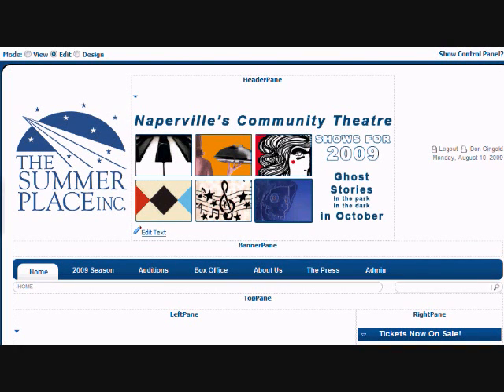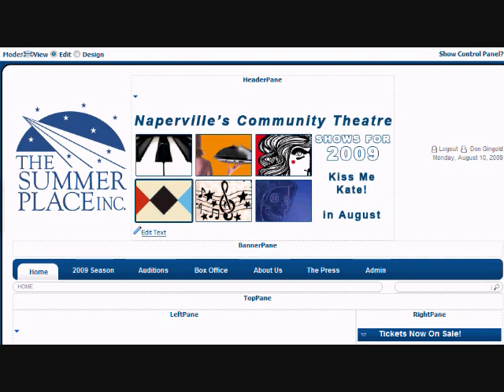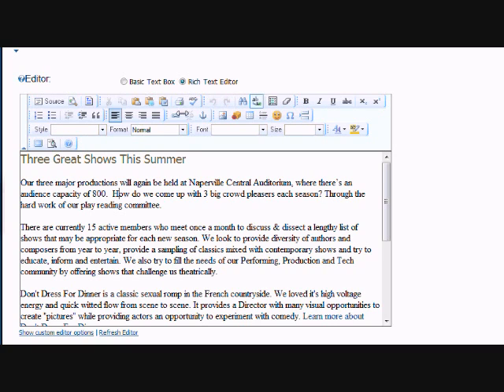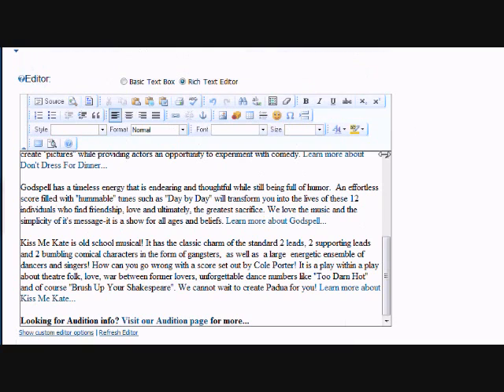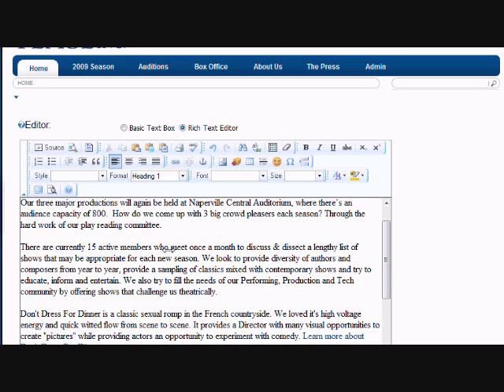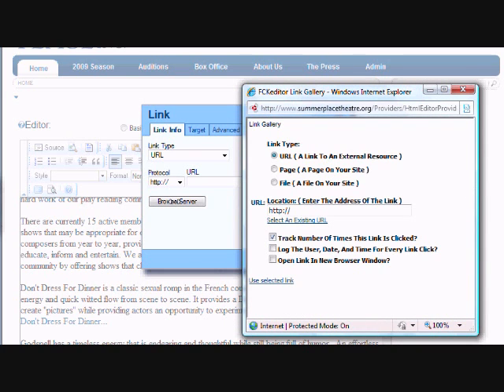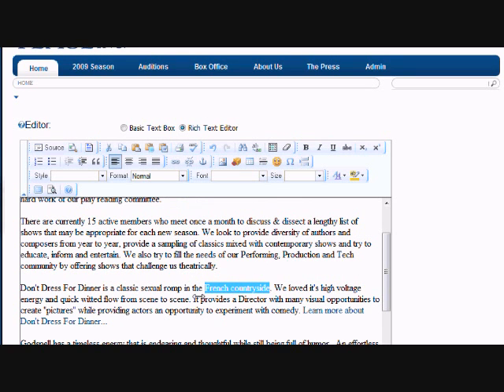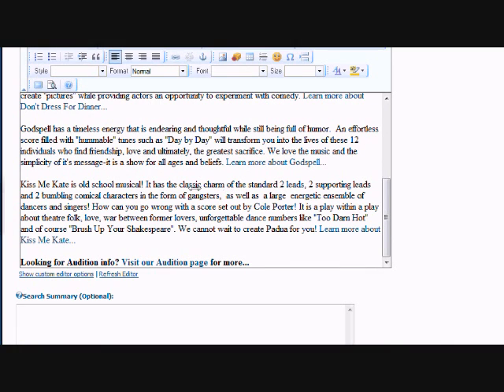spt edit text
edit existing text